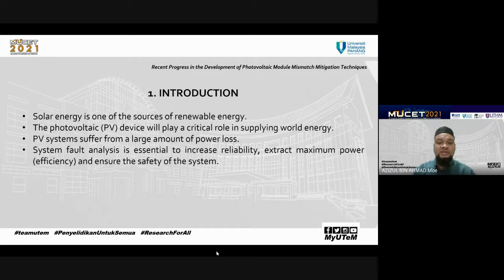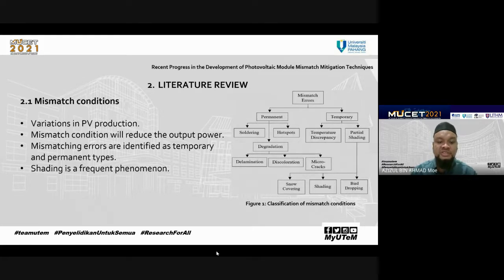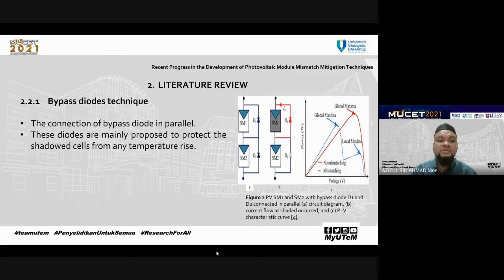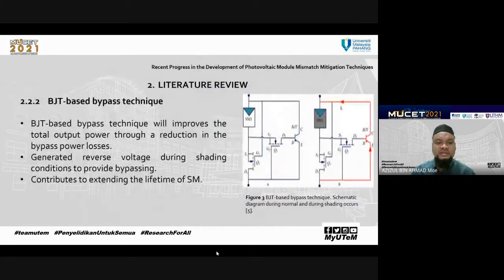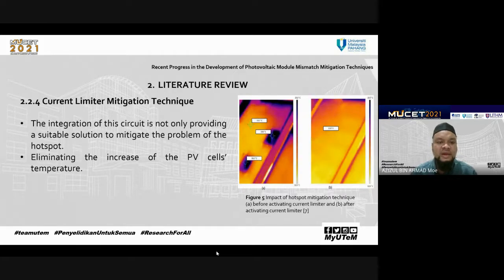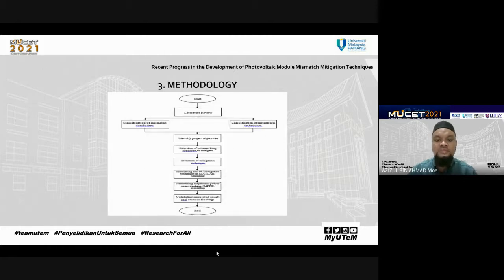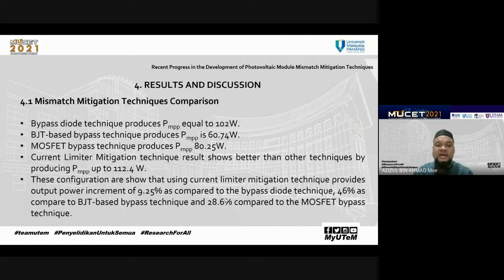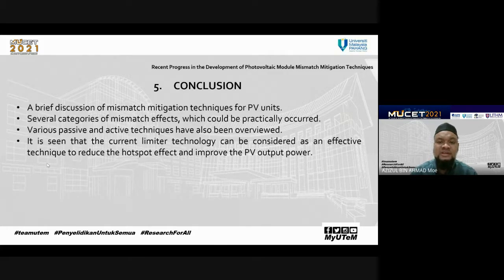MUCET 2021 UMP11:Recent Progress in the Development of Photovoltaic Module Mismatch Mitigation Tech.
MALAYSIAN TECHNICAL UNIVERSITIES CONFERENCE ON ENGINEERING AND TECHNOLOGY

Title: Recent Progress in the Development of Photovoltaic Module Mismatch Mitigation Technique

Member: Dr. Mohd.Shawal Jadin,*, Azizul Ahmad, Ahmed Mohammed Mousay, W. J. Lee